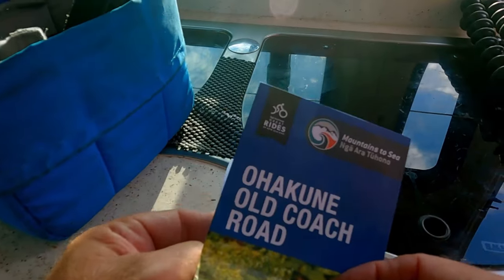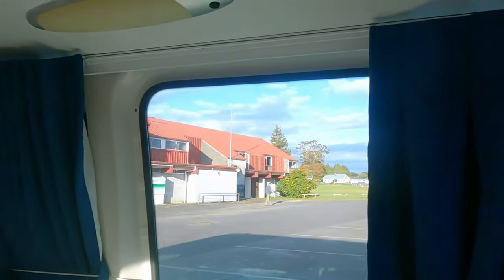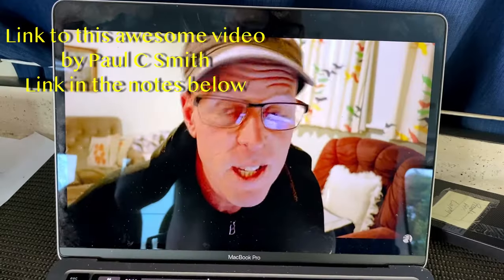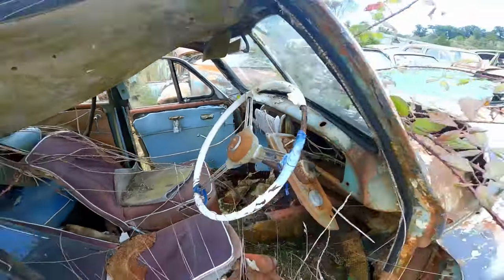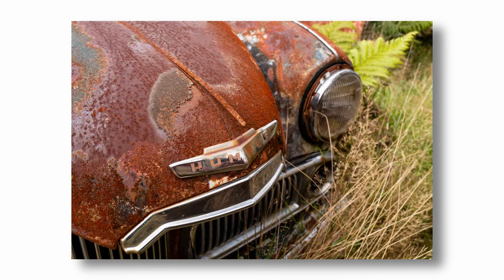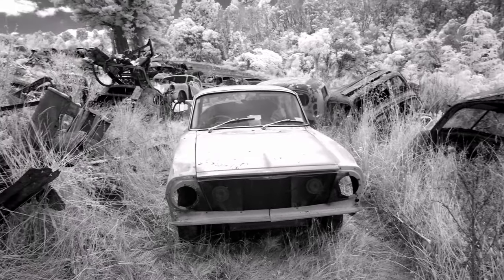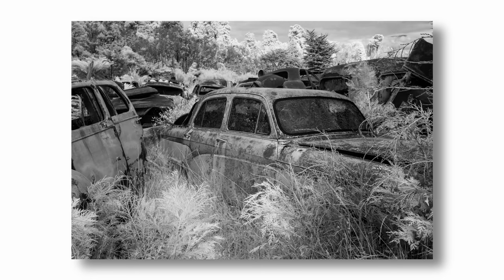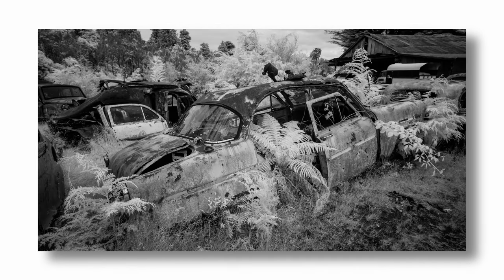Photography at SMASH PALACE 2024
AMAZING Vintage car scrap yard | HOROPITO MOTORS | SMASH PALACE 2024
Smash Palace 2024 / Shooting vintage wrecks
What a find this location was, Horopito Motors in the Ruapehu district of New Zealand. A massive vintage car wreckers, junk yard, vintage car graveyard, so many words to describe this incredible place which featured in classic Kiwi movies such as Smash Palace, Goodbye Pork Pie and Hunt for the wilder people. So out came the Leica Q2 and the Fujifilm X-Pro2 with it's infrared sensor. I love all of the resulting photos but I think the IR shots just have the edge purely because as far as I've seen they are unique. Hope you enjoy.

Link to an awesome video of this location by Kiwi photographer Paul C Smith